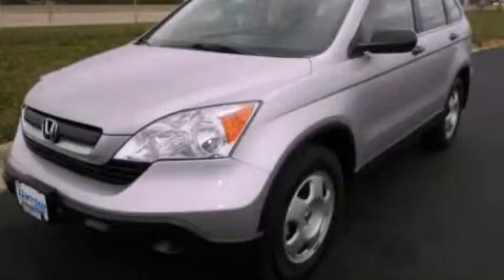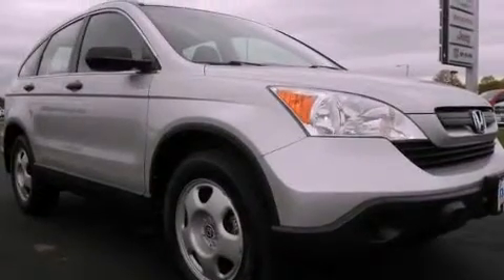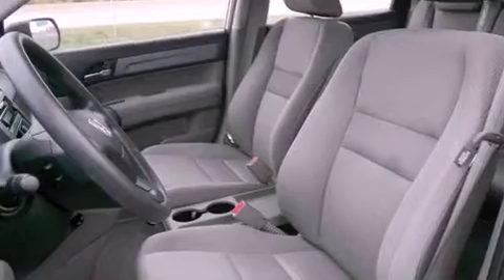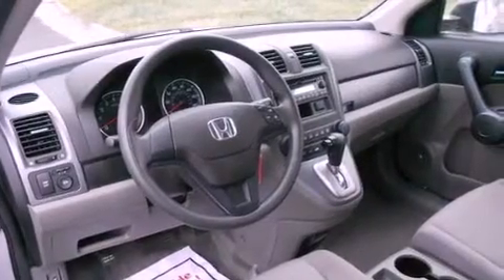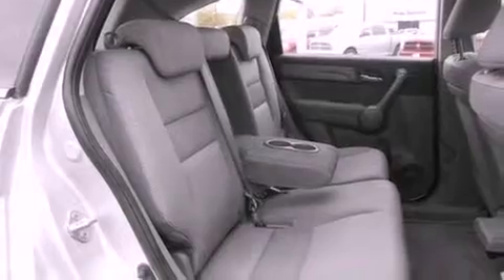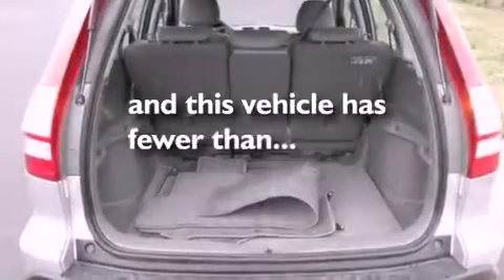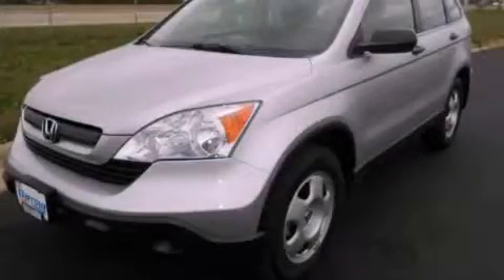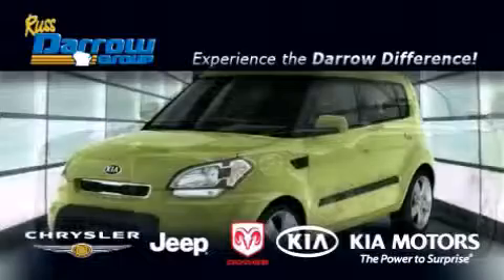2009 Honda CR-V Madison WI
Year : 2009
 Make : Honda
 Model : CR-V
 Engine : 2.40
 Trans . : 5-Speed Automatic
 Exterior : Alabaster Silver Metallic
 Miles : 49,296
 Interior : Gray
 Stock : PCTK1979

 3502 Lancaster Dr.

 2009 Honda CR-V Madison WI